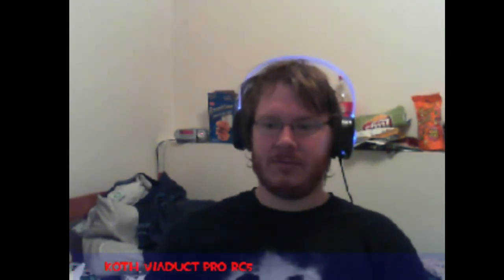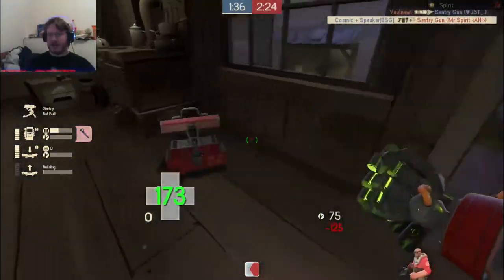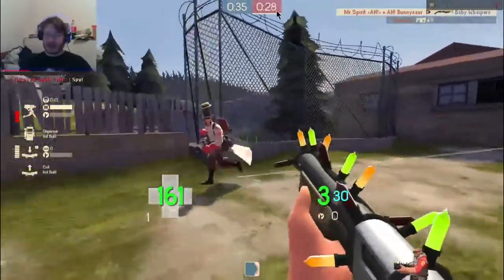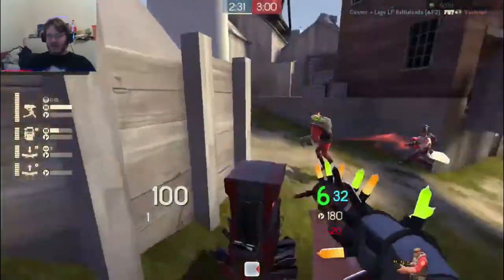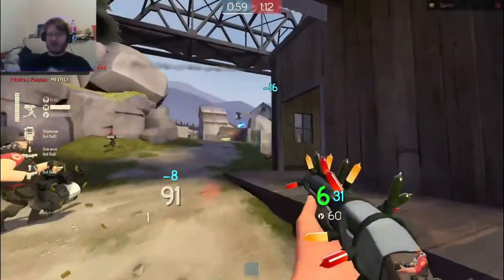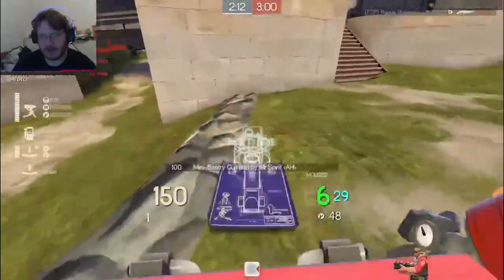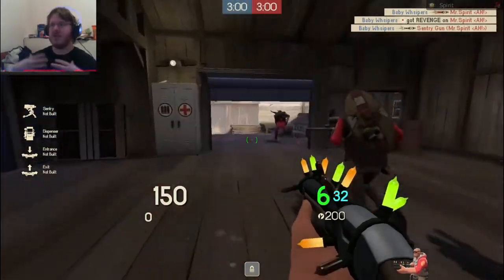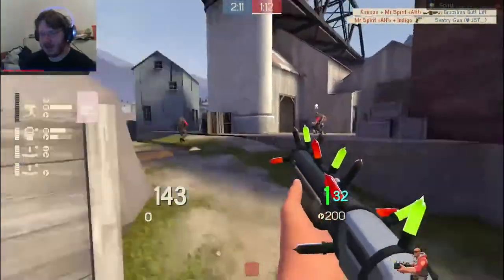TF2 Comp: Viaduct Pro Commentary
Higher Quality this time Round, hope you enjoy the though process going on during a game.